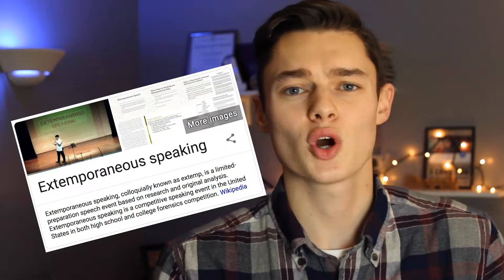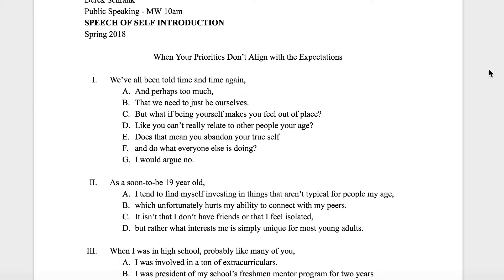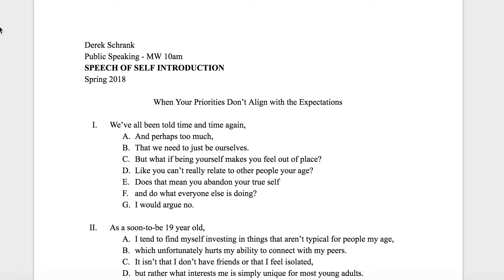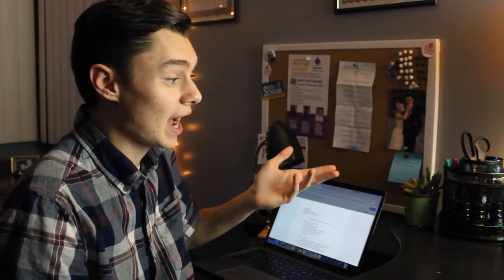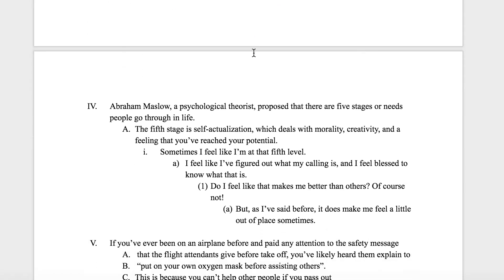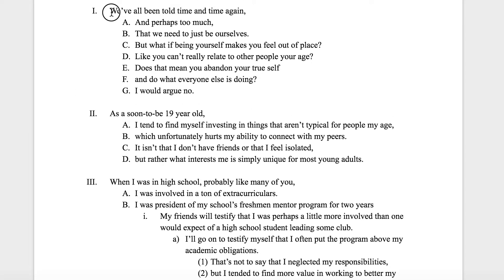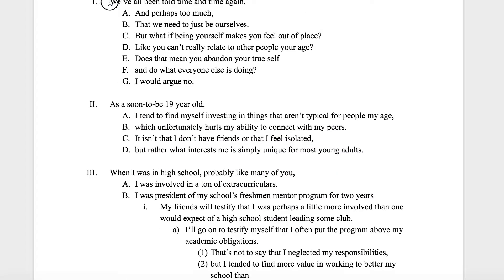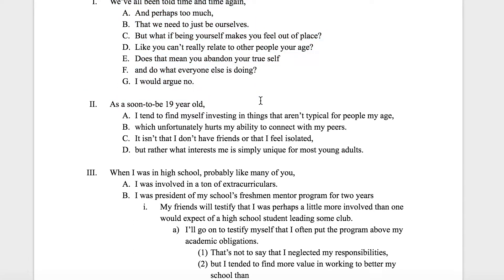Guide to Extemporaneous Public Speaking with Derek Schrank